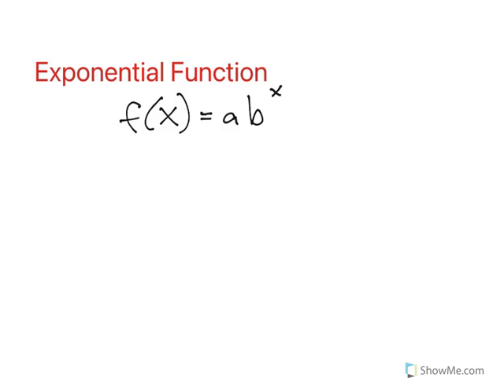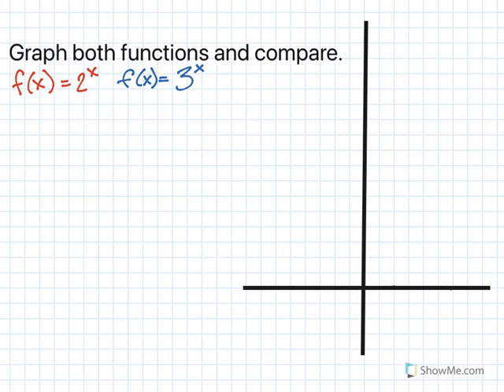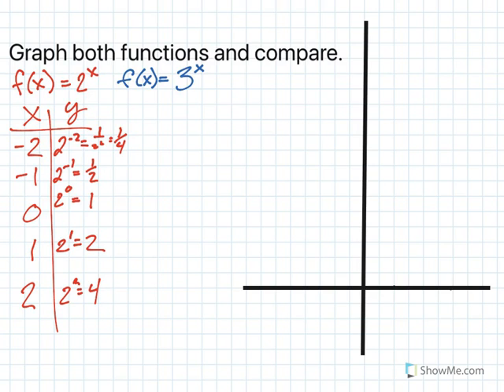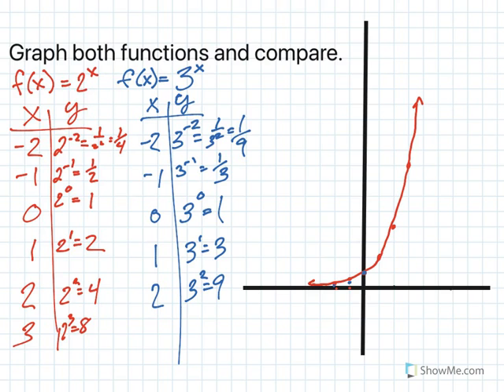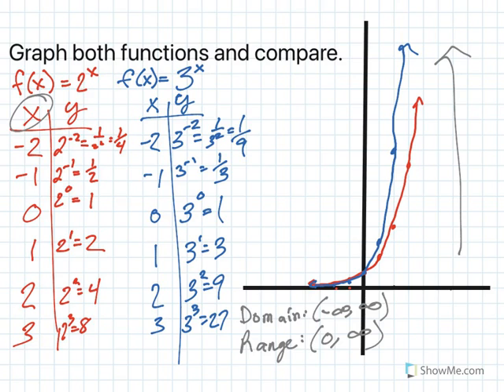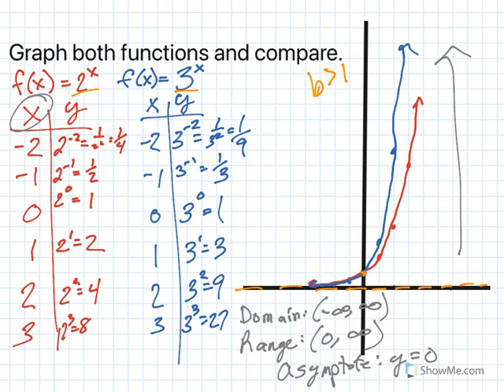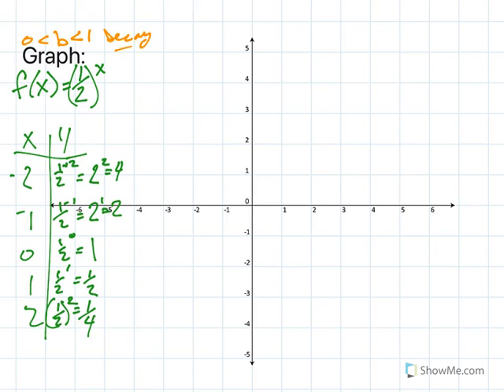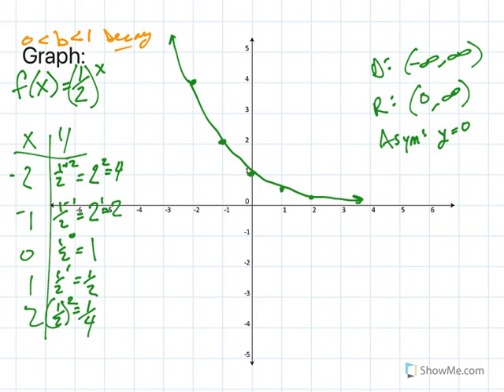Graph an Exponential Function and Understand its Properties